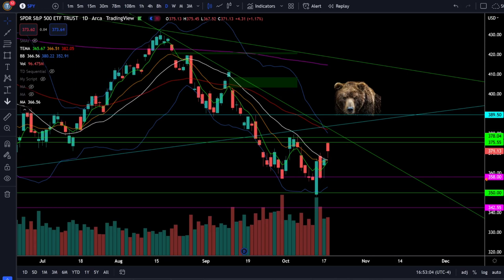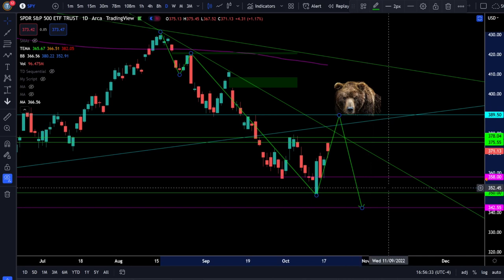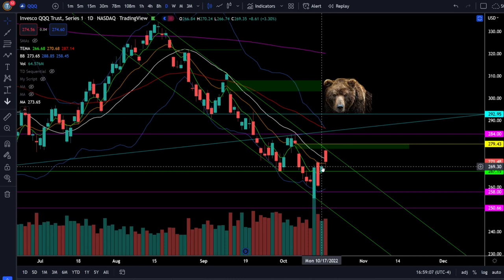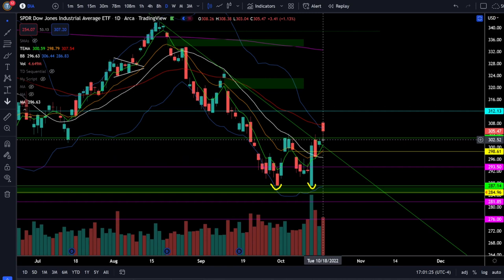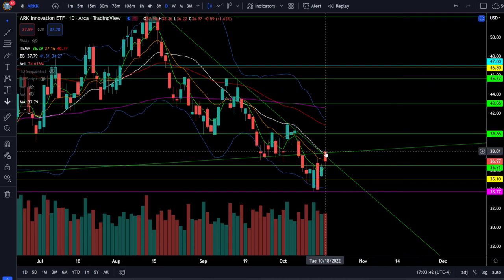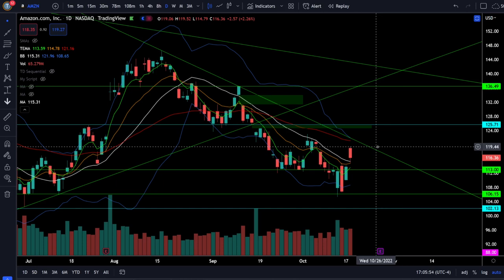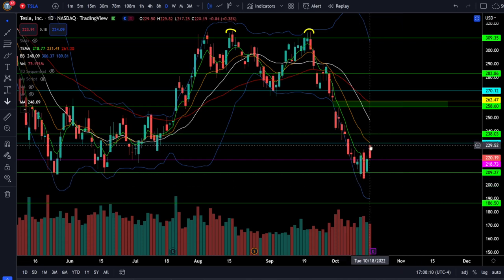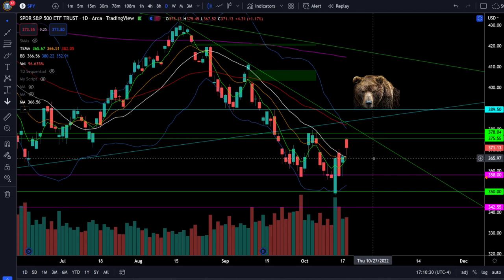S&P500 BREAK OUT? It's Earnings Season! (SPY QQQ DIA IWM ARKK BTC)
[0:00] Intro
[0:23] SP500/SPY
[3:38] Nasdaq100/QQQ
[5:06] Dow Jones/DIA
[6:41] Russell2000/IWM
[7:22] ARKK ETF
[8:00] VIX
[8:40] Bitcoin/BTC
[9:09] Amazon / AMZN
[9:55] Microsoft / MSFT
[10:31] Nvidia / NVDA
[10:58] Tesla / TSLA
[11:36] Apple / AAPL
[12:08] Sectors/XLF/XLI/XLV/XLE
[12:56] Summary

It's earnings season! Is the S&P500 break out going to last? Watch the critical resistance zones that price action is testing and be prepared for the possibility of a bull breakout to a daily higher high. It's still a down trend until the bulls can prove it in the price action that the trend is reversing. Check out the analysis!